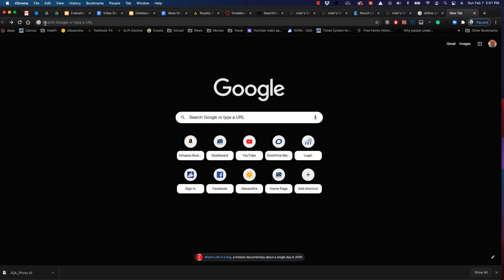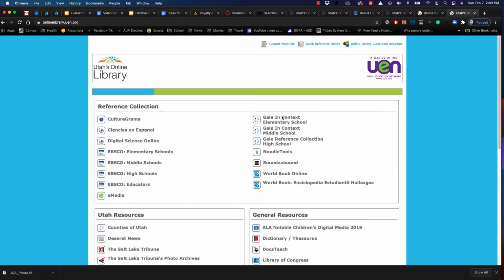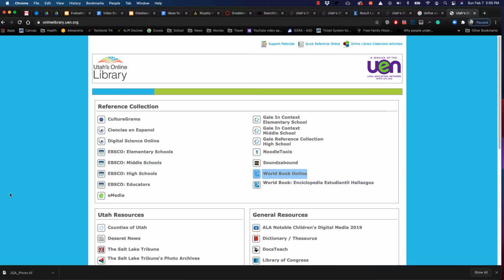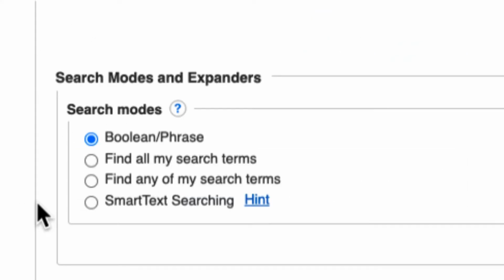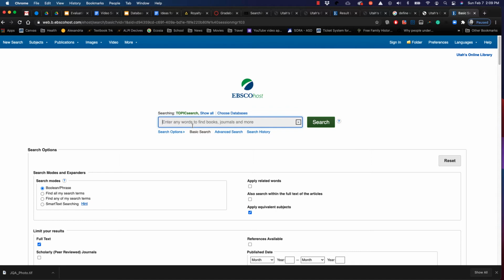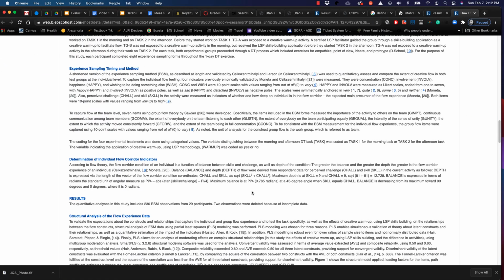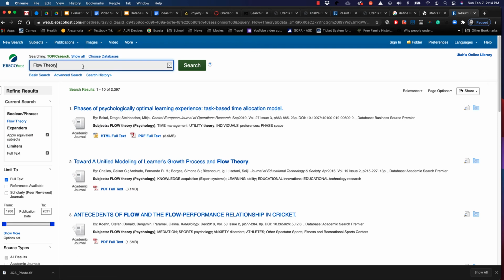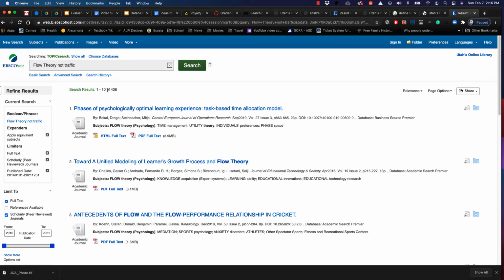#4 Utah's Online Library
How to use Utah's Online Library